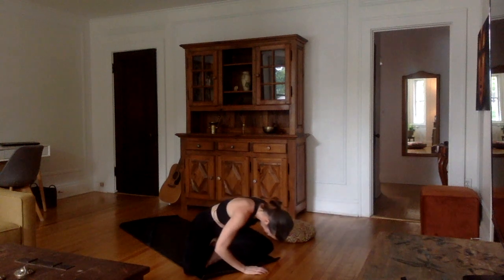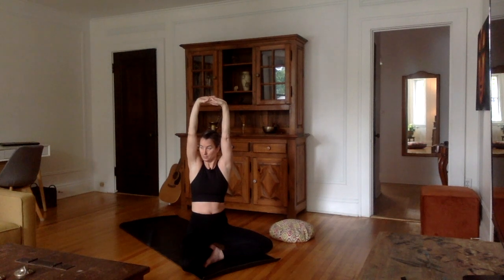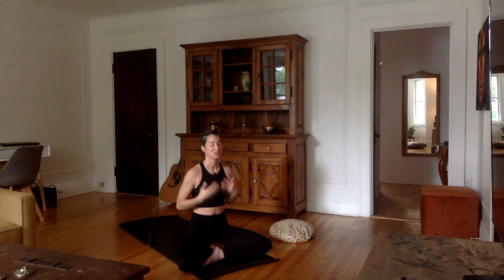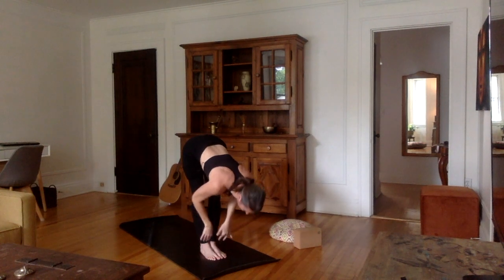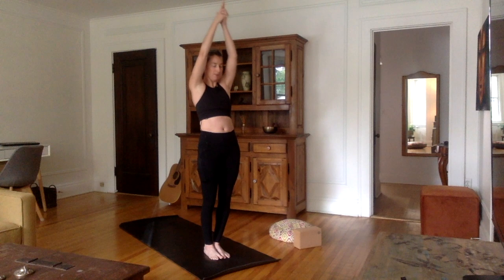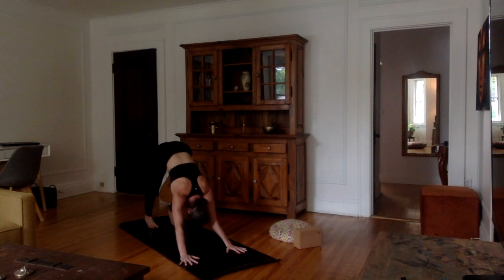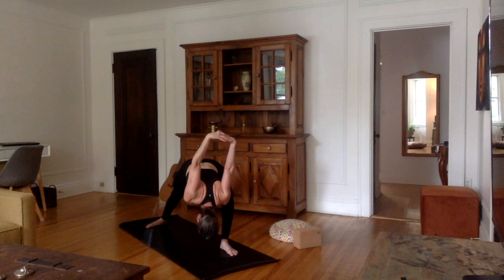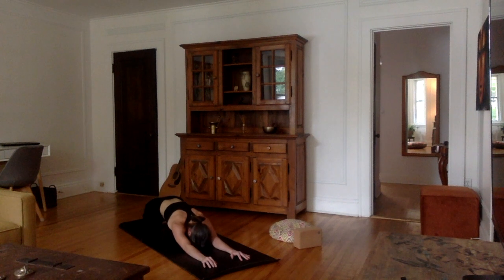Asana practice: theme satya (truth)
In this class, we will explore a series of postures, pranayama and mantras which all relate to the Yama Satya (Truth). Satya is part of the ethical value and system of yoga as described by Patanjali in the yoga sutras. Namaste beautiful people